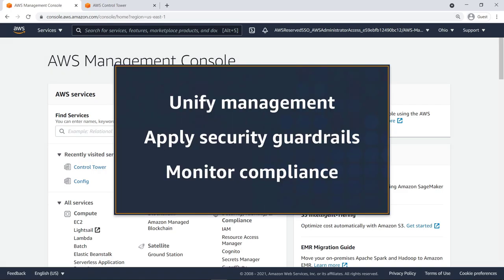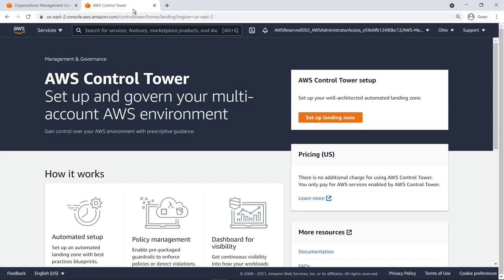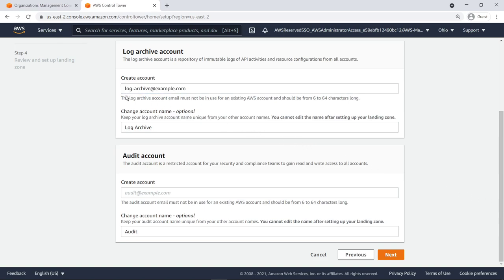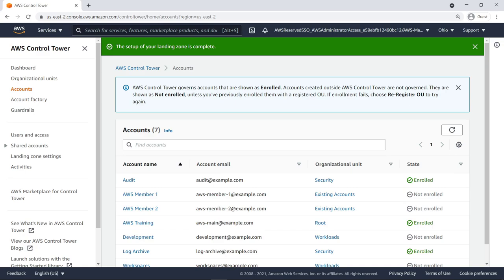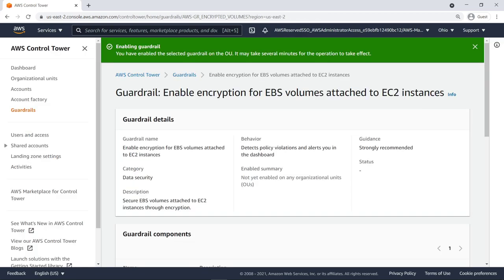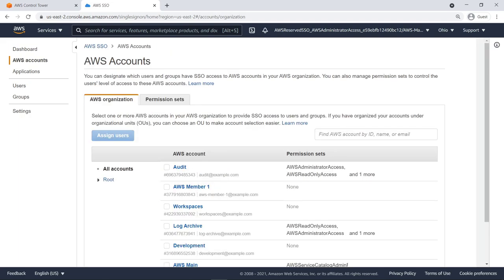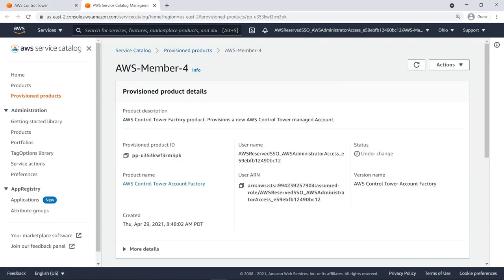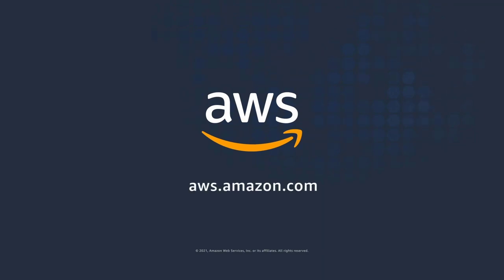Enable AWS Control Tower for Existing Organizations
In this video, you’ll see how to enable AWS Control Tower for existing organizations. With AWS Control Tower, you can govern and manage your organization's accounts, apply security guardrails across accounts, and monitor compliance for new and existing accounts.

For more information on this topic, please visit these resources:

AWSControlTower User Guide
Management & Governance Blog on AWSControlTower